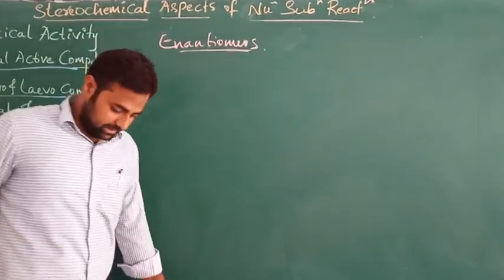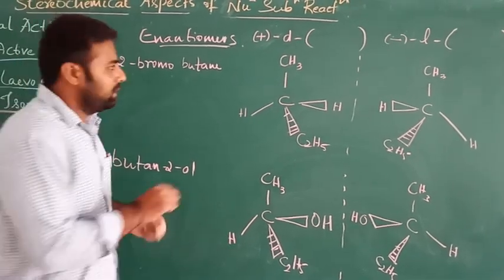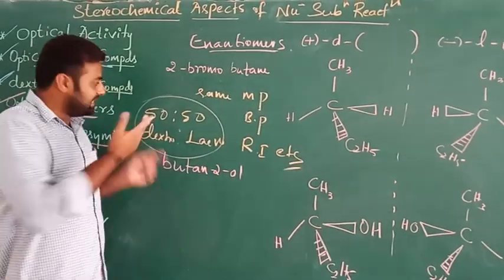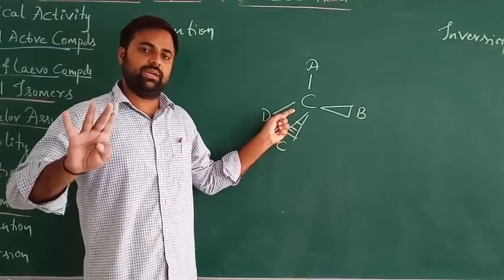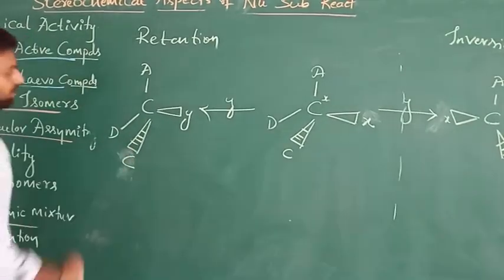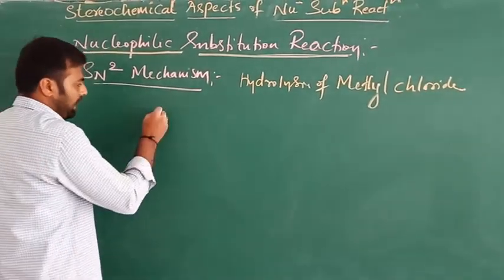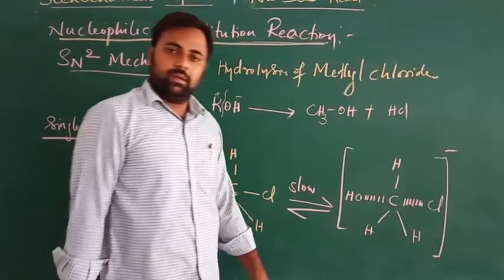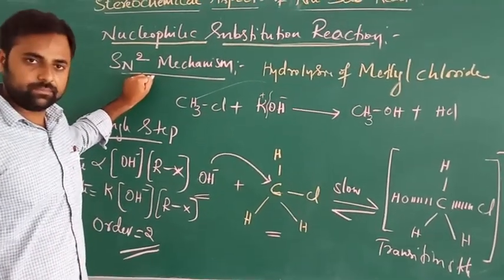II PU CHE Haloalkanes & Haloarenes-8 03.10.2020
Mr. Abhilash